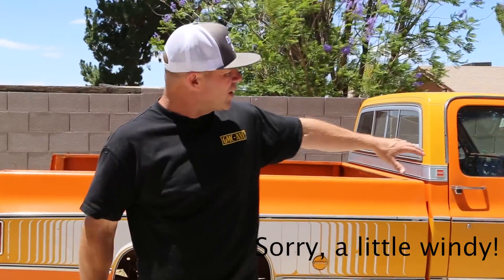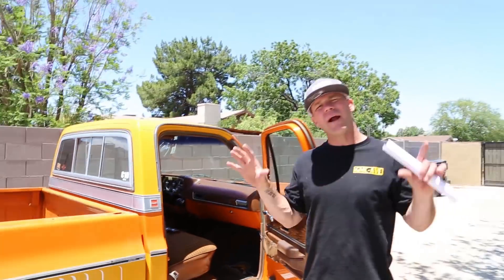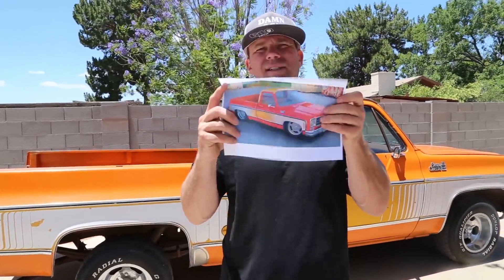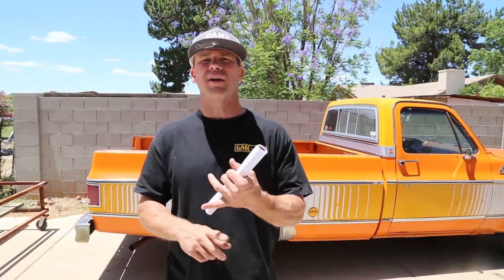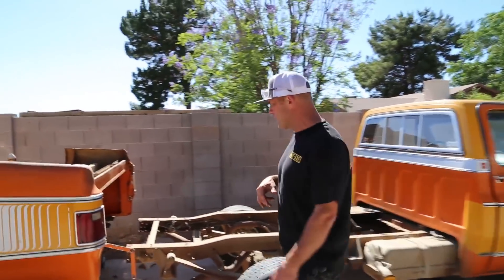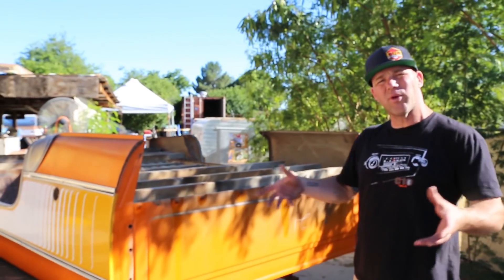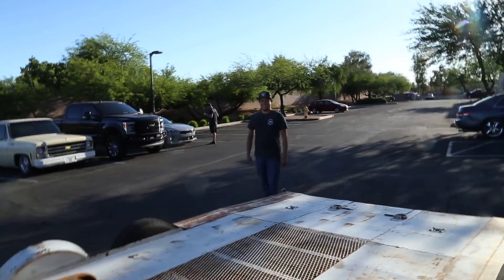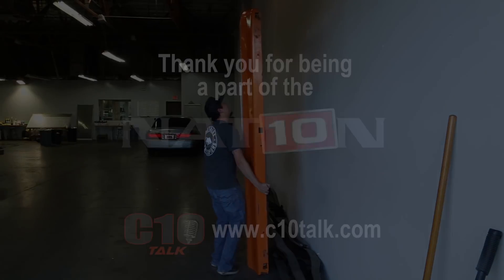Orange Slice - The beginning!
Damn Son!!! Orange Slice is a go - follow along as this Rad Ass 1976 GMC truck goes from a Long bed to Short bed. In this first episode I break down the plan, and I take the bed apart. Once the bedsides are apart, I run up to Metal Ox Fab in Peoria, AZ and hand bedsides over to Kyle the Cut Man.

While I was there - we sat down and recorded episode #138 of C10 Talk - You can listen to it here.